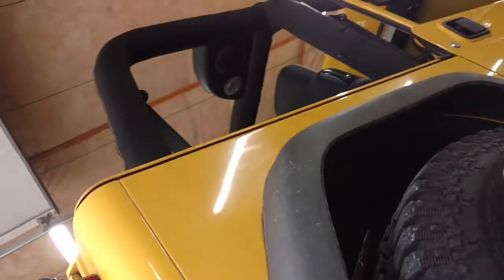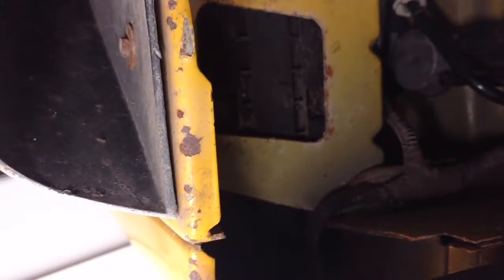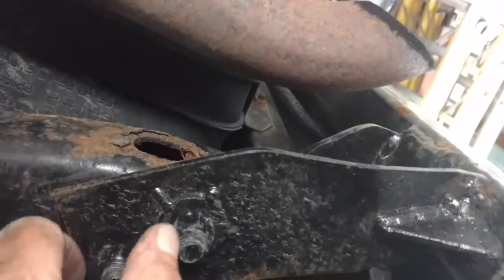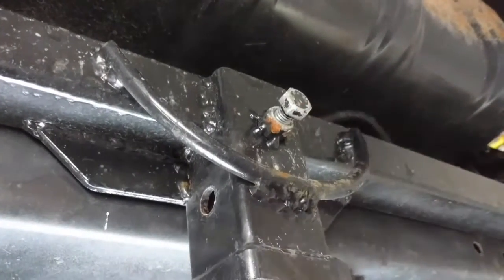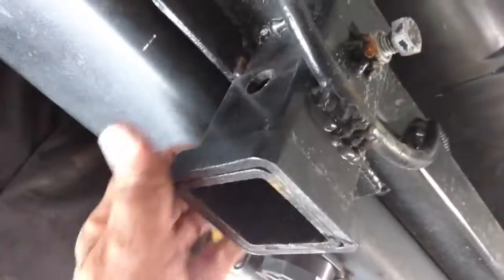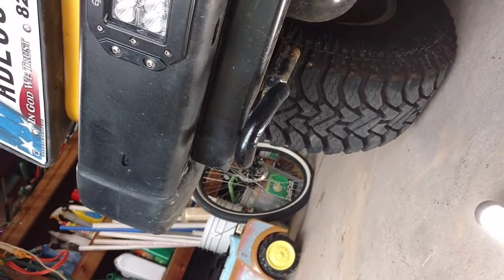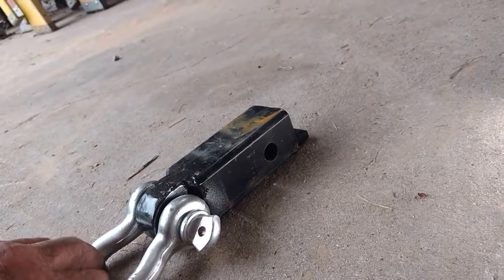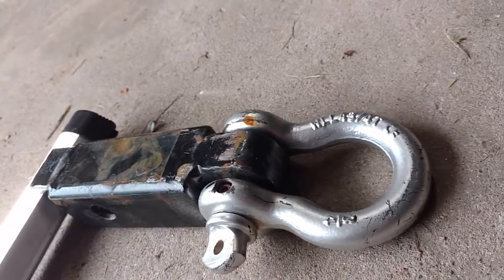trailer hitch, fuel pressure regulator, tow shackle, vapor canistor, tow hook, backup lights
My yellow Jeep modifacations and add ons